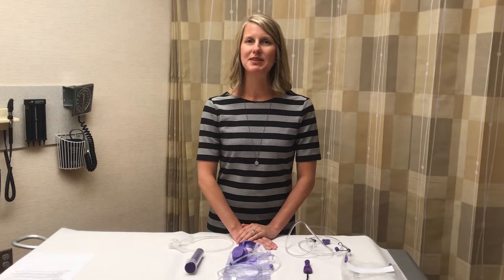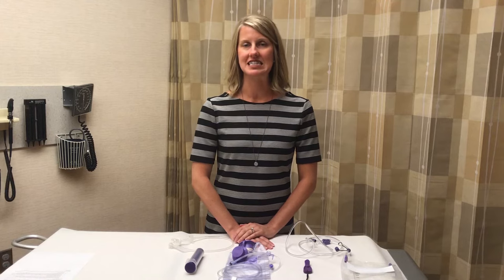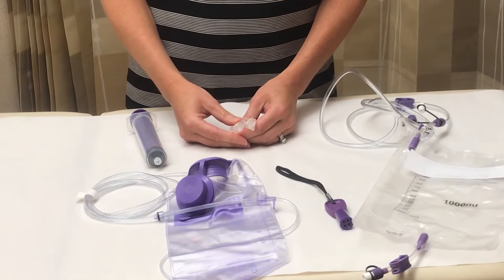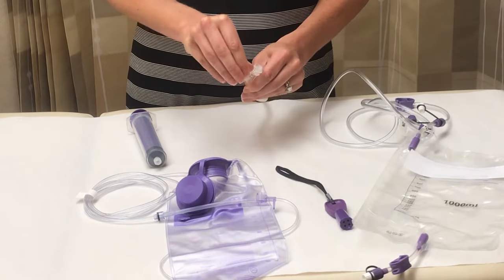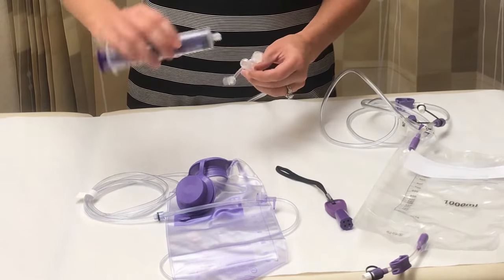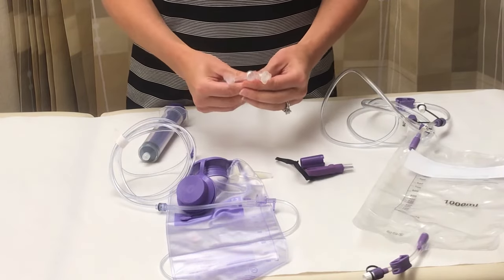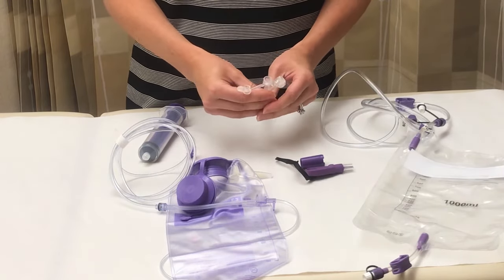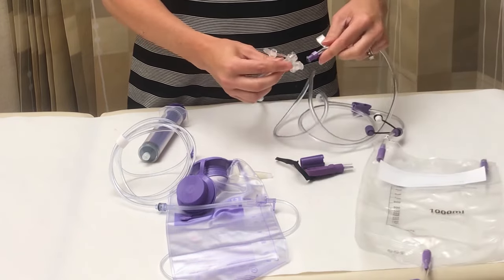Mayo Clinic-Using Your ENFit® Feeding Tube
This video will show you how to use your new ENFit feeding tube.  It will show you how to attach your syringe, feeding bag, venting bag and how to use the cleaning brush.